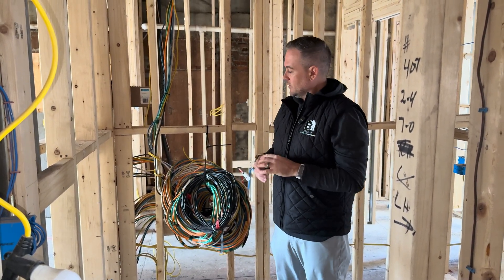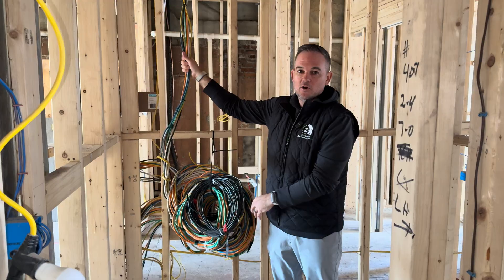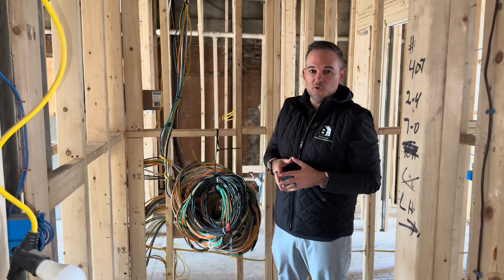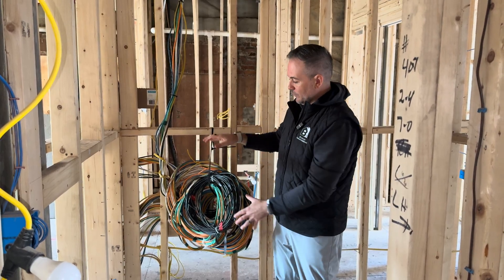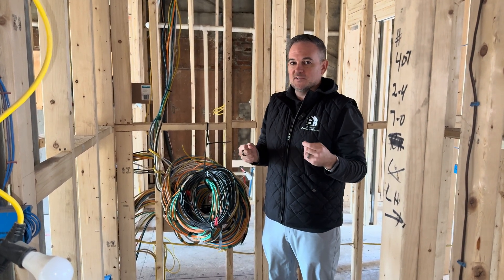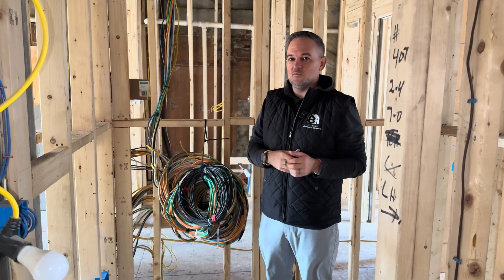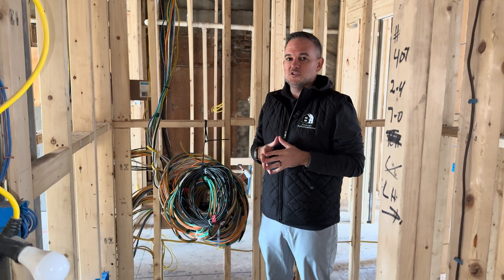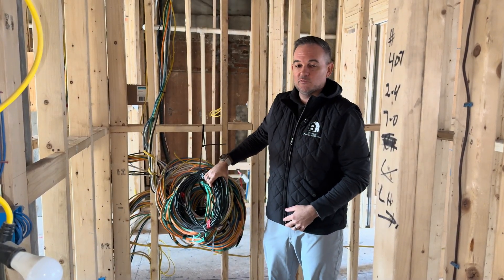What Is Low-Voltage Wiring? (And Why It Matters in Luxury Homes)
What is low-voltage wiring and why should you care when building or renovating a luxury home? 🏡💡

In this episode of Why/What Unscripted with Boston Automations, we break down what low-voltage wiring is — and why it’s one of the most important infrastructure decisions you can make for a future-ready home. Whether you're wiring for network, audio, security, or automation, understanding low-voltage now avoids big regrets later.

We talk about:
*What types of wire we install (Cat6, speaker wire, security cable)
*Why centralized wiring makes future tech upgrades easy
*How color-coded cables streamline installations
*Why future-proofing is non-negotiable in high-end residential projects
*And what builders, architects, and interior designers need to know NOW

🔧 Partner brands we trust: @Lutron-Electronics  – lighting & shade automation
@SonanceBeyondSound  – architectural speakers that disappear into design
@icecable  – premium structured cabling
@blackwiredesigns  – smart tech integration & control systems

💼 Boston Automations is New England’s go-to partner for luxury home technology — from historic Boston brownstones to oceanfront Rhode Island estates. We collaborate early in the architectural process and support clients from blueprint to move-in (and beyond).

👉 Don’t just build a home. Build a smart one.